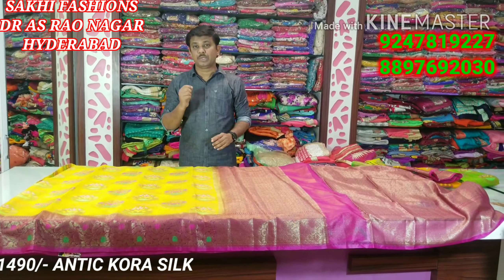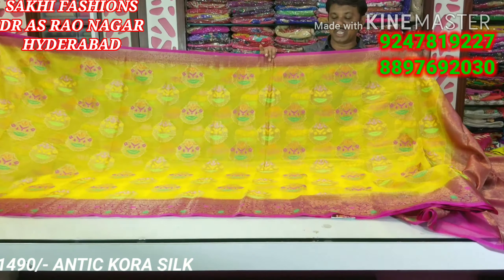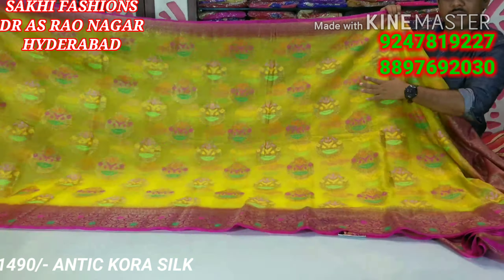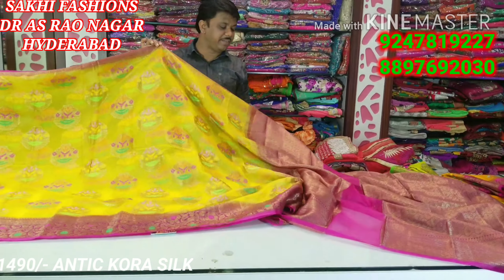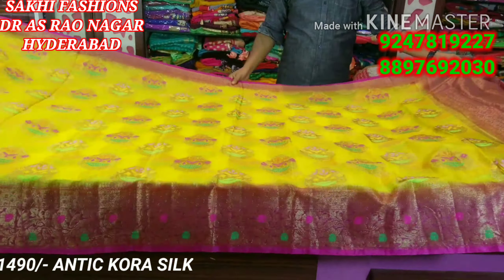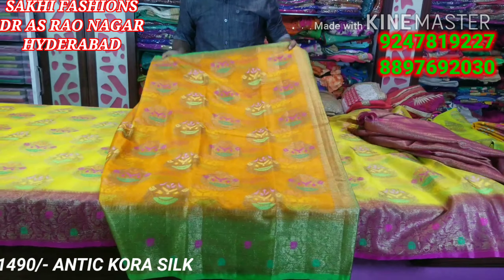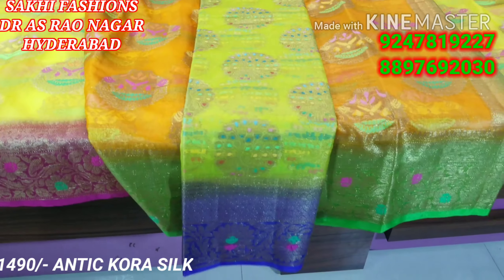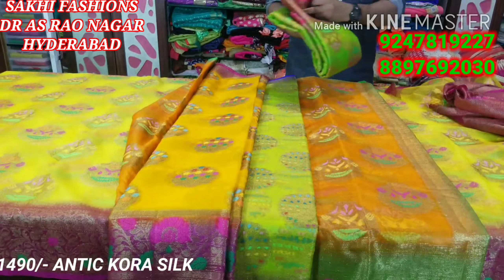1490/- Antic pure KORA SILK....sakhi FASHIONS RAJU